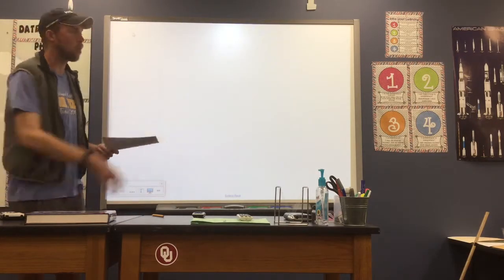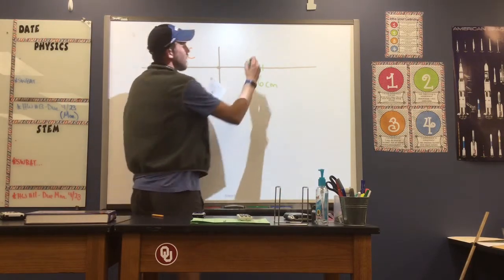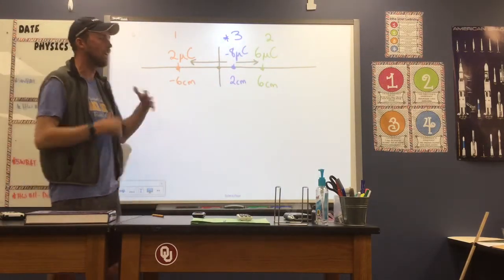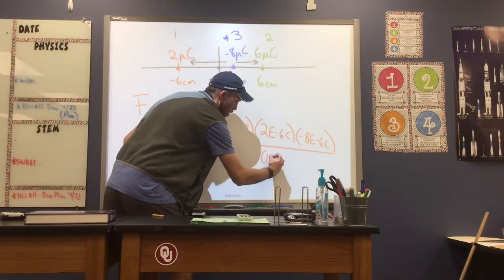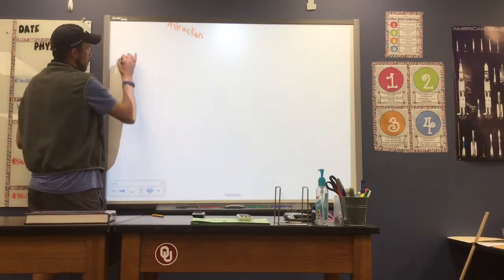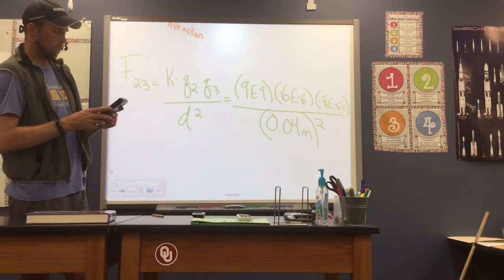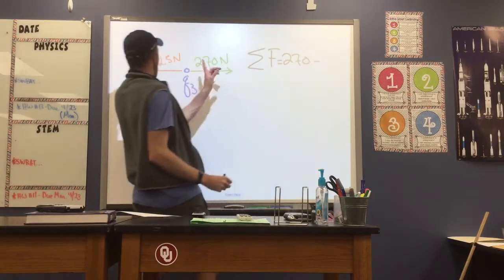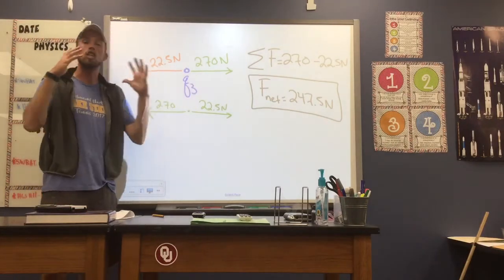Solving for Electrostatic Force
In this video, we determine the Net Force on a charge due to two point charges. We explore electrostatic force and its dependence on charge and distance.